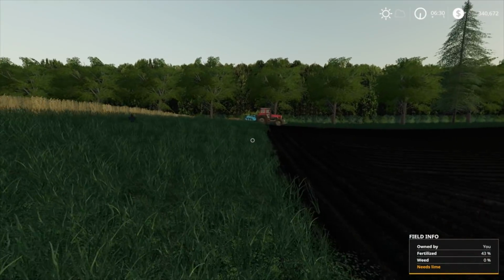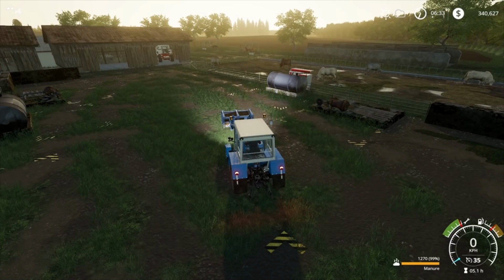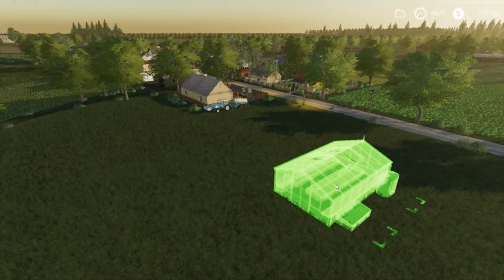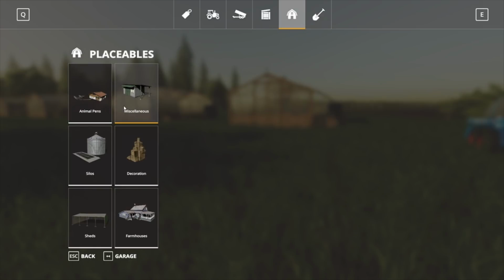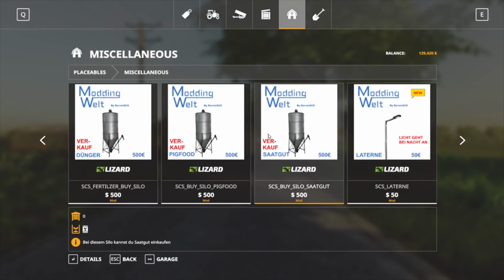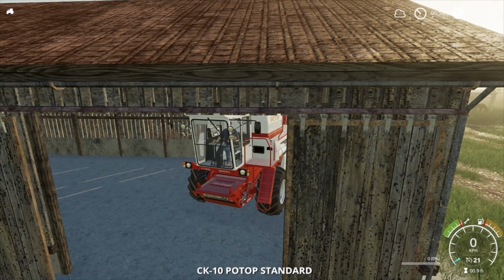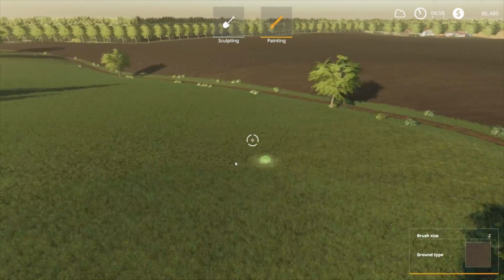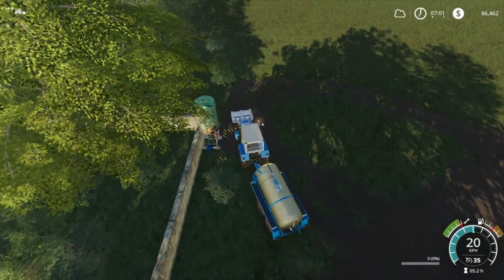Rags2Riches #27 - FS19 Lipinki Farm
System Components:

CPU: Intel® Core™ i7 5930K
CPU Cooler: Corsair Hydro Series H100i CPU Cooler
Motherboard: MSI X99S Gaming 7 Motherboard
Graphics: 2x MSI GeForce GTX 980 Gaming 4GB in SLI
Memory: G.Skill Ripjaws 4 F4-2400C15Q-16GRR 16GB (4x4GB) DDR4
Solid State Drive: Samsung 850 Pro Series 256GB SSD
Hard Drive: Seagate Barracuda 2TB ST2000DM001
Case: Phanteks Enthoo Luxe Black
Power Supply: Seasonic X-1250 80Plus Gold 1250W
Cable Kit: PCCG Sleeved Cable Extension Kit Black
Additional Cable: PCCG Sleeved 45cm PCI-E 6+2pin Cable Red
Additional Lighting: Phanteks Multi Coloured LED Strip 1m
Fans: Corsair Air Series AF120 Quiet Edition Case Fan
Additional Fans: Corsair Air Series SP120 Quiet Edition PWM Twin Pack
Operating System: Microsoft Windows 8.1 64bit OEM